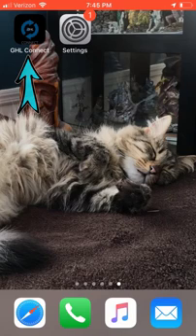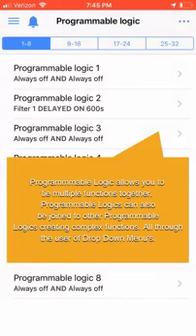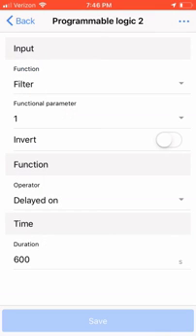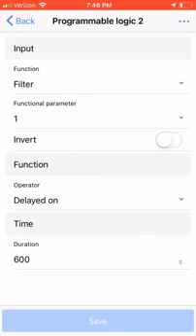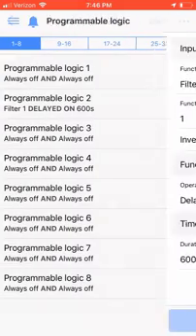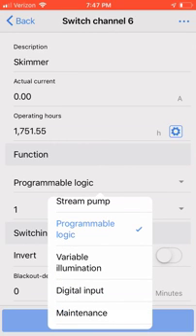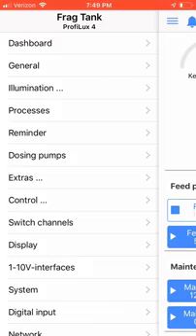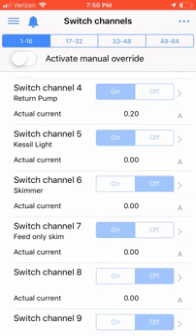GHL ProfiLux Controller (4/4e) – Quick Tutorial – Advance Program Logic Delayed On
This is a follow-up video to GHL ProfiLux Controller (4/4e) – Quick Tutorial – How to Configure Feed Pause for Your Skimmer where a user asked on reef2reef on how to stagger the on time. This video is the first in a series on Advance Program Logic.